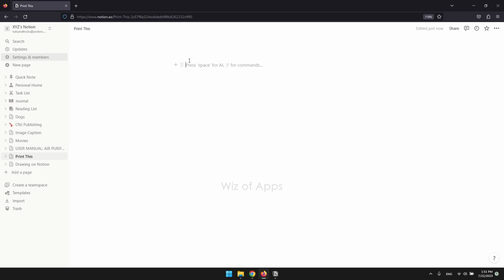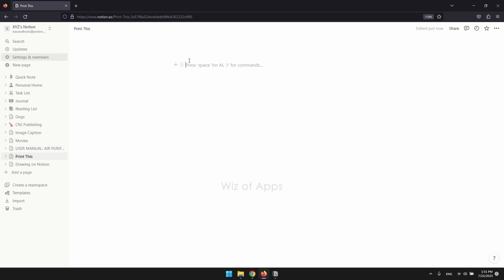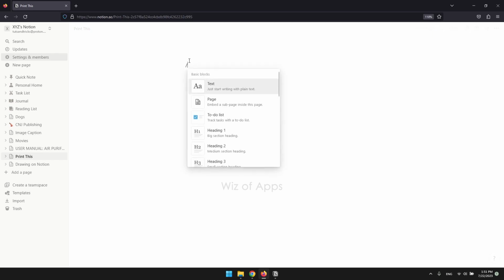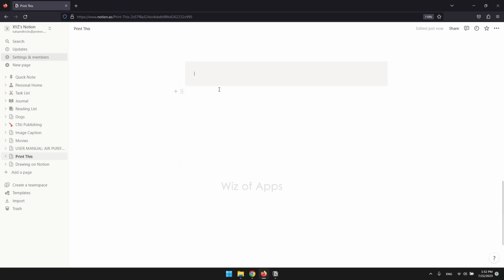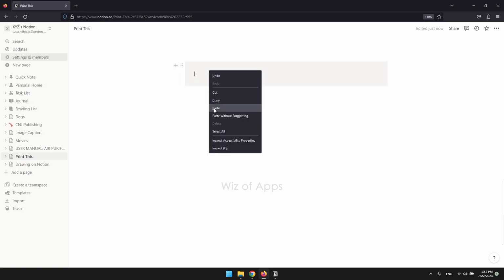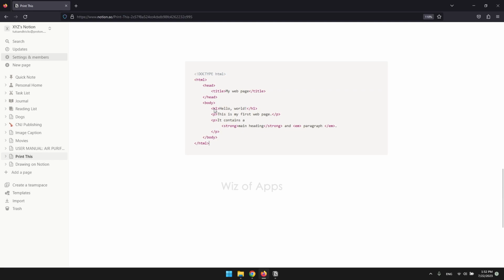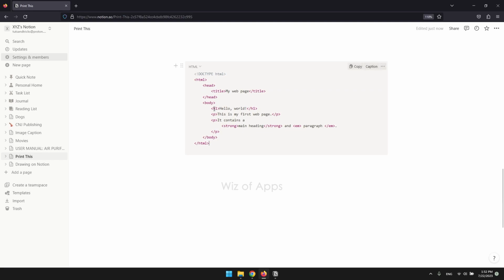How to Write Code in Notion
In this video, I'll show you how to write code in Notion.

Hear me out.

❌ Notion is great - but it lacks A LOT of features.

✅ I recently switched over to ClickUp, and OMG - easily the best decision I've made. I urge you to try ClickUp today - you won't regret it. (aff)